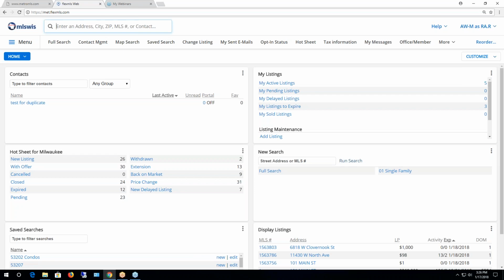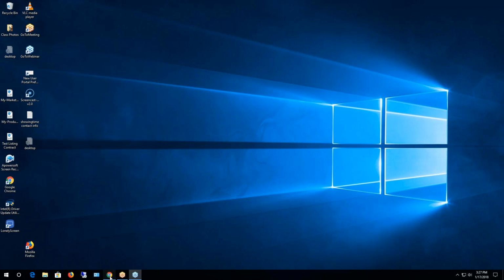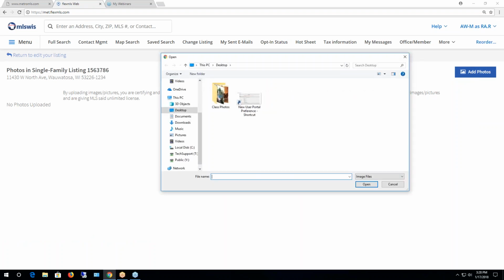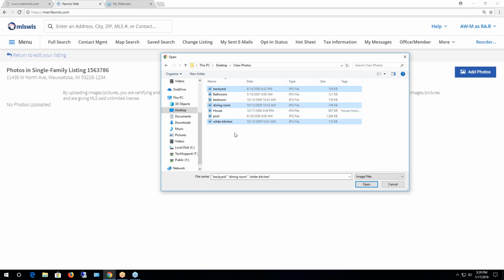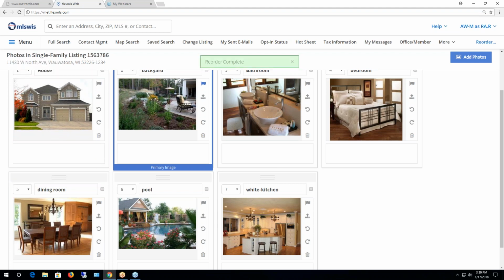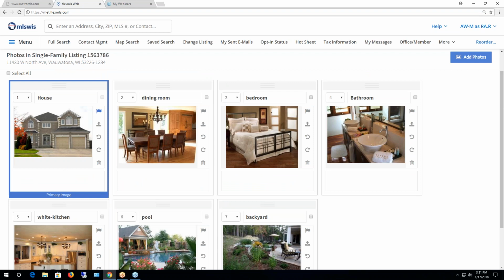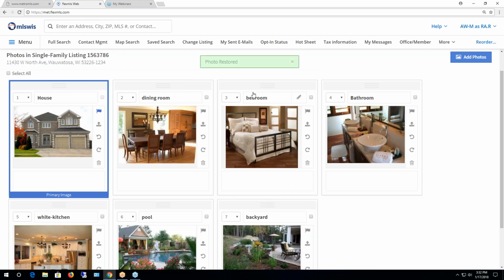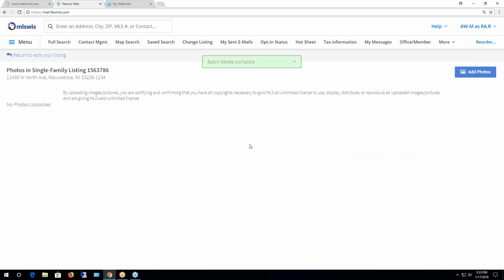How to Upload Photos to your Listings